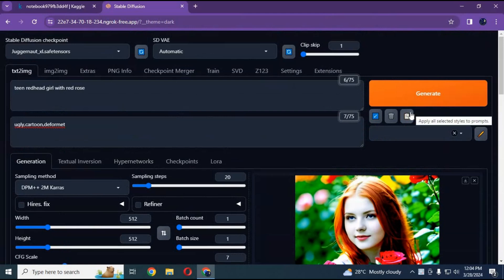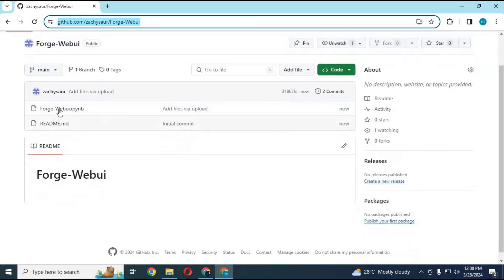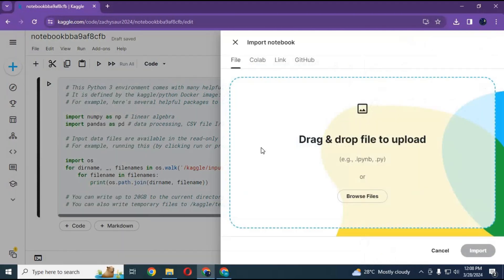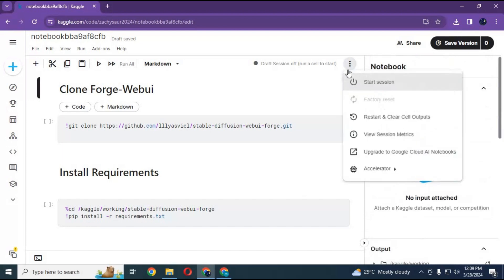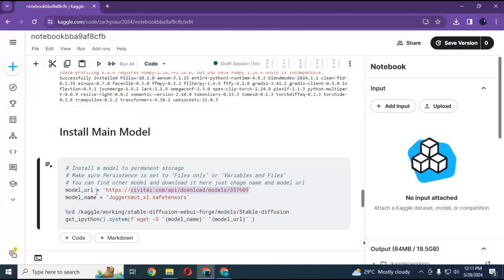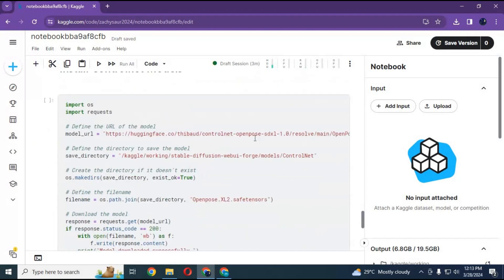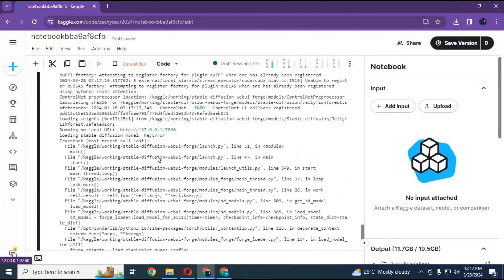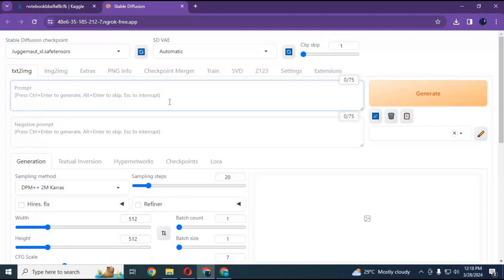Webui Forge Is Now On Kaggle ! Generate Realistic High Quality Pictures and many more with XL models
now you can use forge on kaggle to generate realistic high quality pictures .